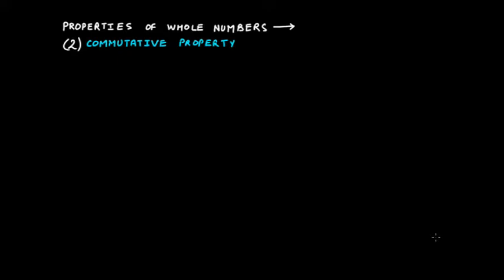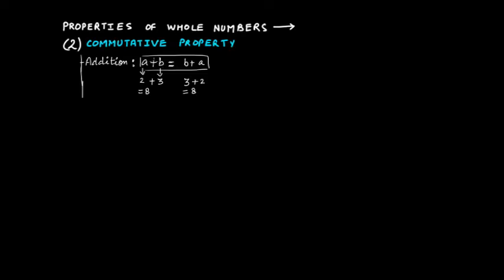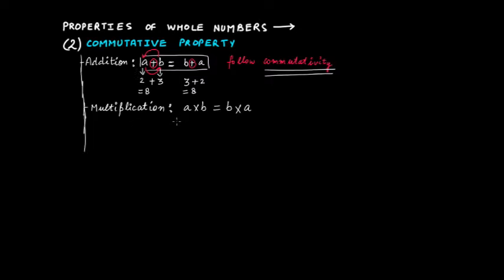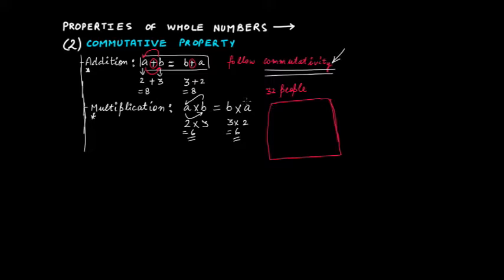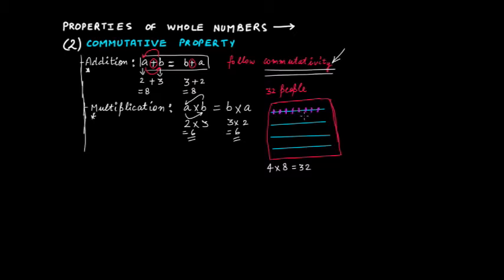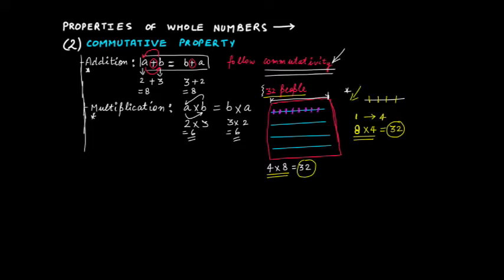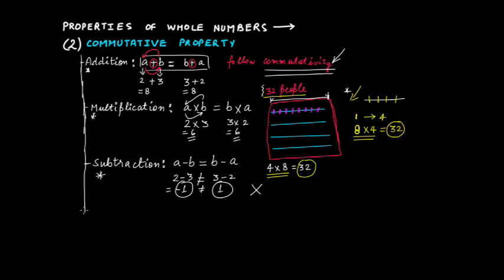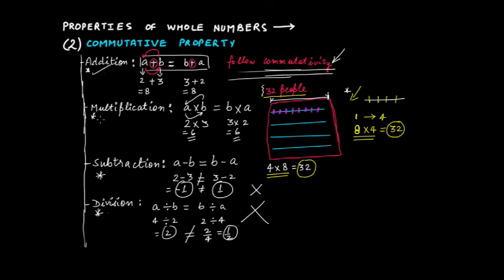The Commutative Property of Whole Numbers || Grade 6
In this video lecture we discuss the following:
The commutative property of whole numbers.